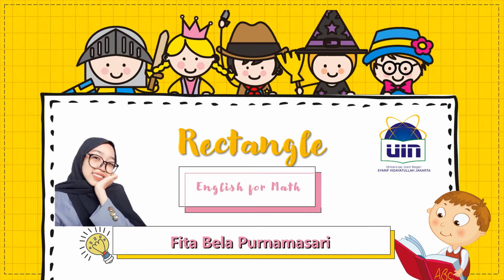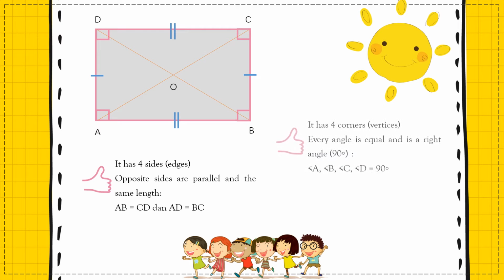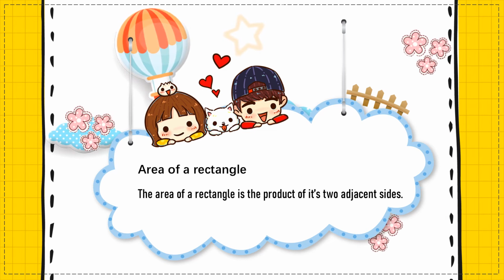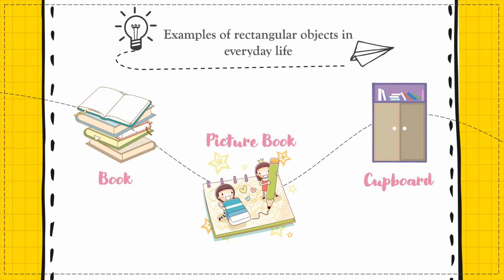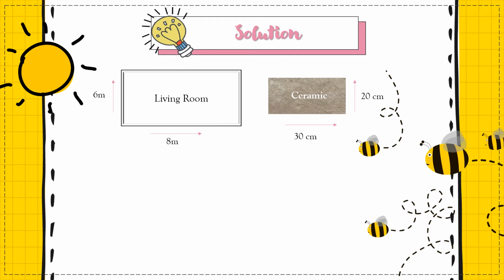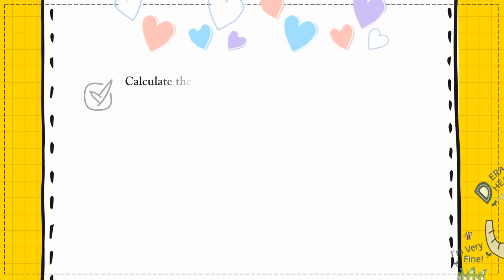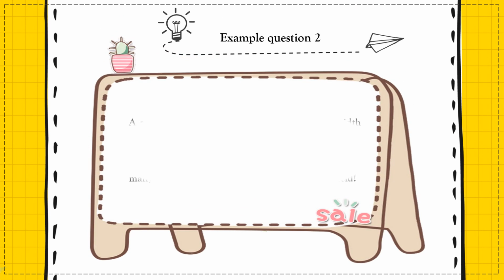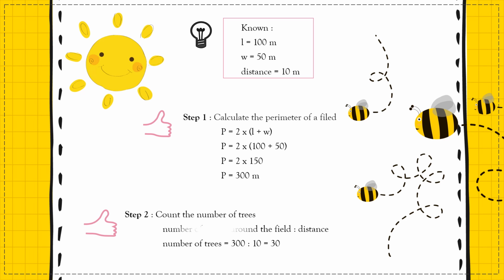Rectangle || Fita Bela Purnamasari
Assalamu'alaikum wr.wb
Hello Everyone 👋🏻
Name   : Fita Bela Purnamasari
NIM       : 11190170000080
Lecture : Khamida Siti Nur Atiqoh, M.Pmat

This video was made to complete the final assignment in English for Mathematics Education

Happy Watching ✨